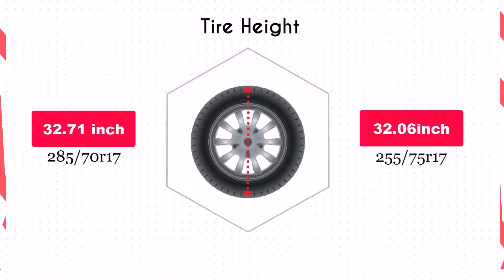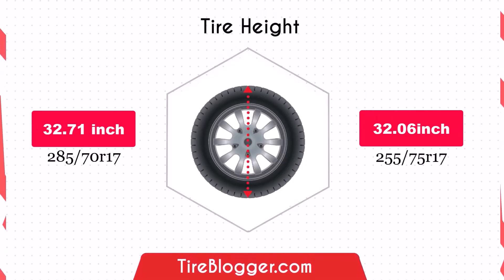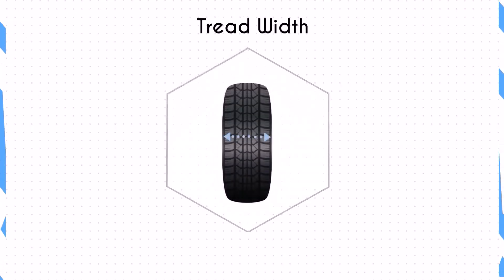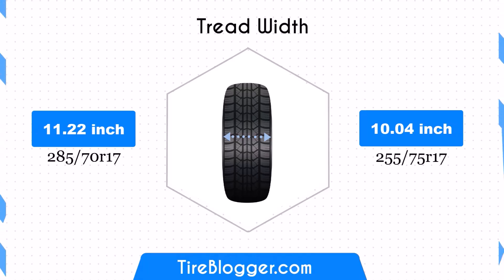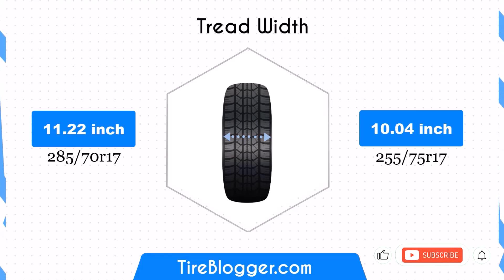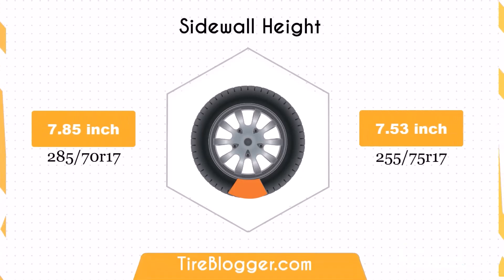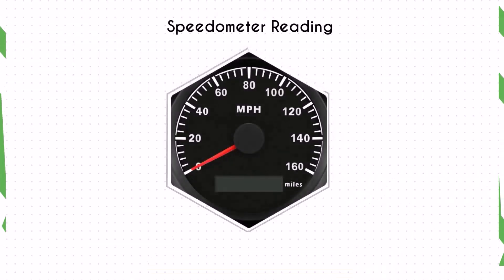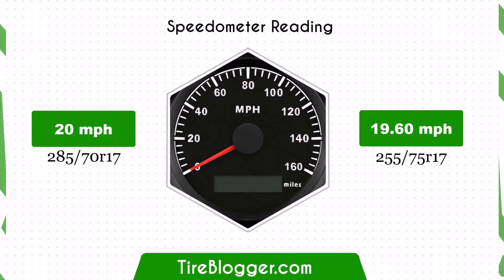Tire Size 285/70r17 vs 255/75r17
Discover the key differences of 285/70r17 vs 255/75r17 tires in this comprehensive comparison video.

Learn about the variations in width, sidewall height, and overall diameter, and understand how these factors affect your driving experience. Whether you're upgrading your truck, SUV, or 4x4, this video will help you make an informed choice.

We cover crucial aspects like ground clearance, fuel efficiency, speedometer accuracy, and handling characteristics. See our side-by-side visual comparison and real-world footage of both tire sizes in action.